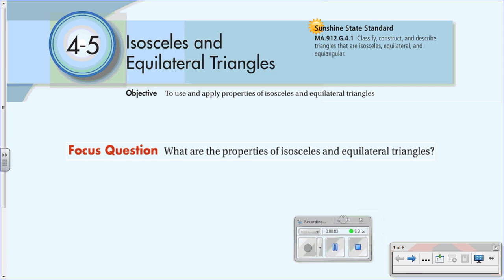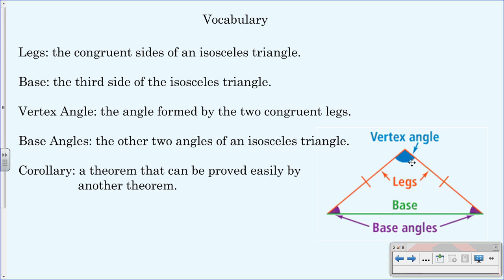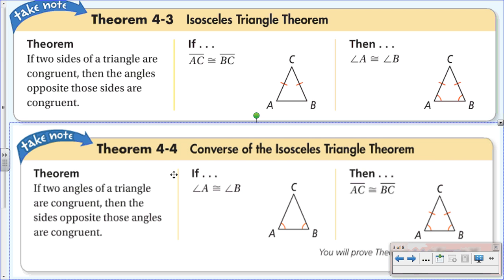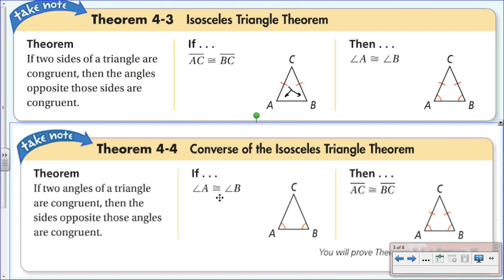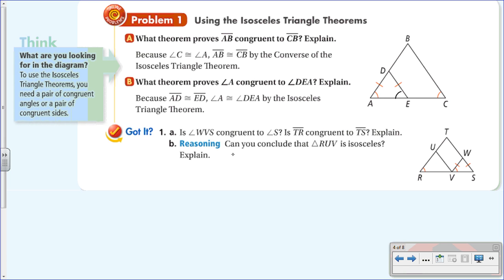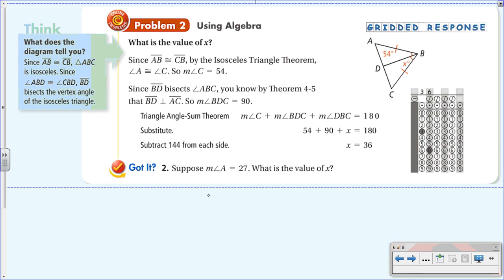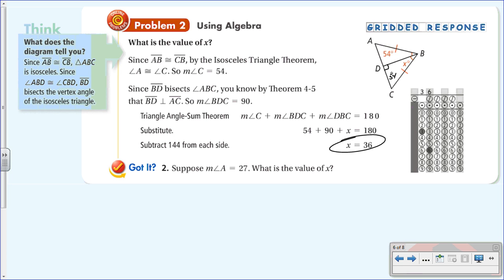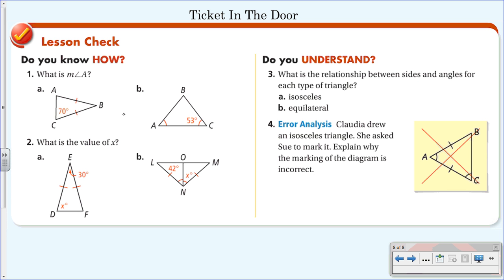4-5 Isosceles & Equilateral Triangles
4-5 Isosceles & Equilateral Triangles